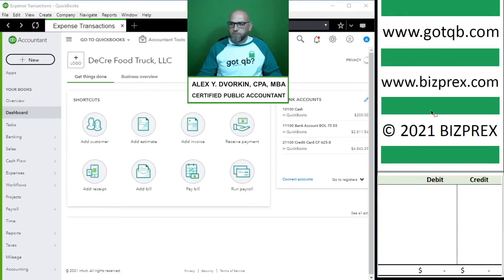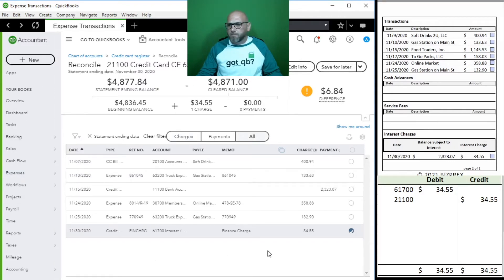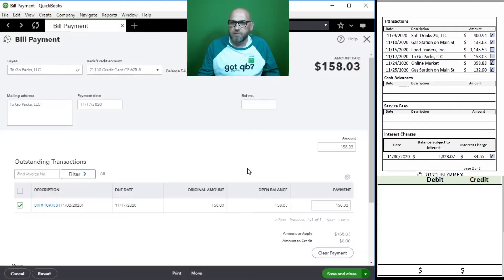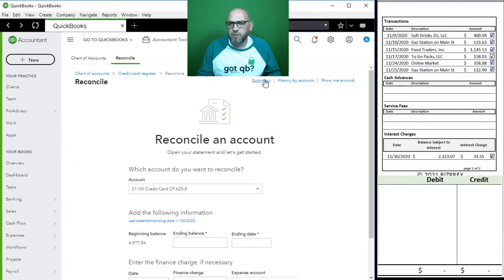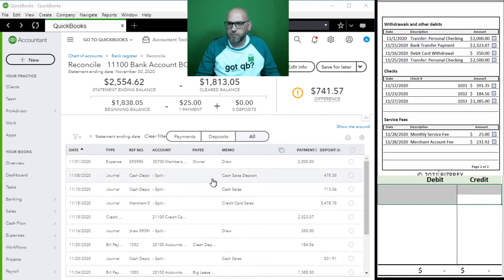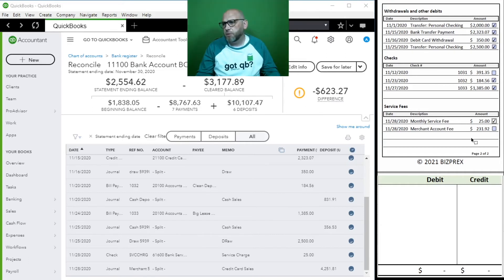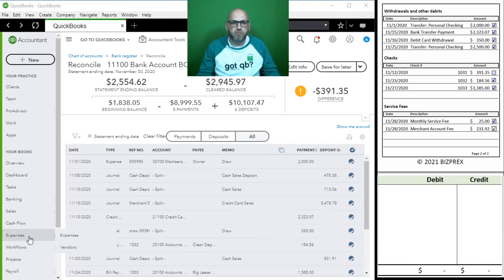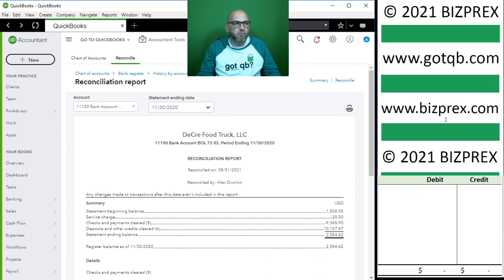QuickBooks Online Simulation (S02:E22) DeCre Food Truck, LLC – November 2020 Reconciliation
Reconciling using detailed live / on-going accounting mode.

Detailed process of reconciling Credit Card Statement and Bank Account statement with detail explanations of debits and credits for each transaction posted during the reconciliation processes.

0:00 - Intro
0:10 - Reconciling Credit Card Statement
2:46 - Fixing Dates on Transactions
5:47 - Credit Card Reconciliation Summary
6:12 - Reconciling Bank Account Statement
9:15 - Booking Merchant Account Fee
10:28 - Fixing Date on a Check
12:00 - Bank Account Reconciliation Summary

Bookkeeping Simulation Workbook: DeCre Food Truck, LLC